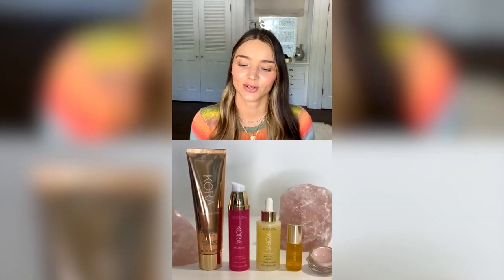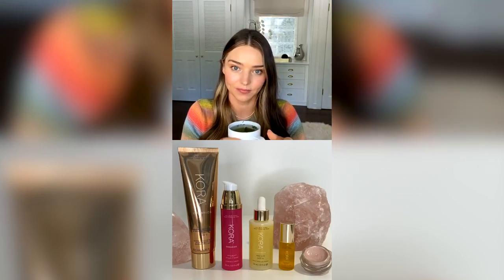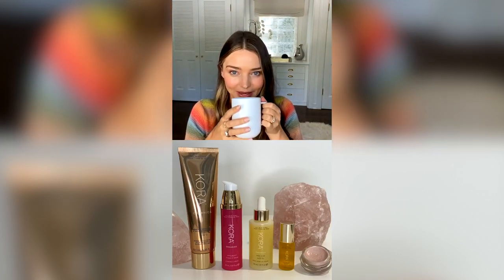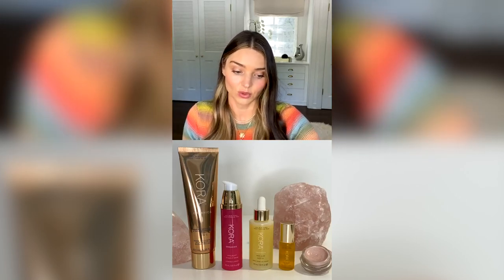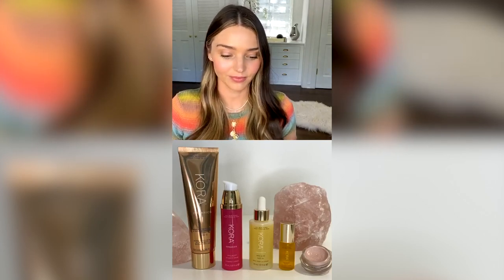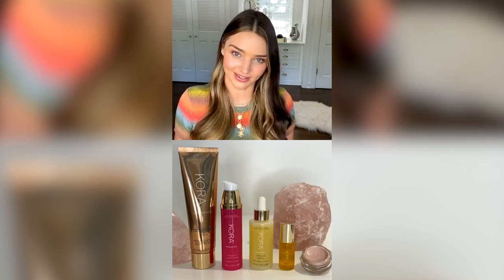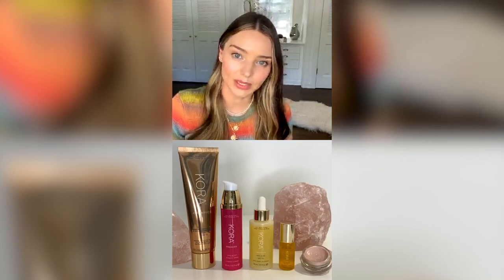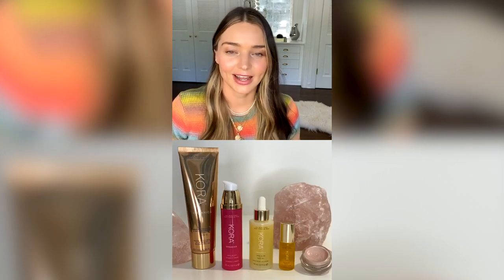Miranda Kerr Glowing Skin Routine | VERISHOP (Instagram Live)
(Spend $45+ and get a free bottle of "Noni Glow Face Oil")

★ Tumeric Mask, Vitamin C Serum, Night Serum, Noni Glow Oil, Radiant Eye Oil, Rose Quartz Luminizer, Noni Glow Sleeping Mask

★ Treasure Yourself by Miranda Kerr
★ Royal Albert, The Miranda Kerr Set